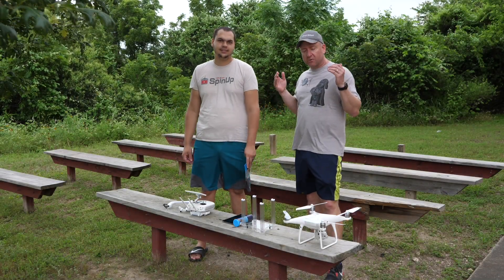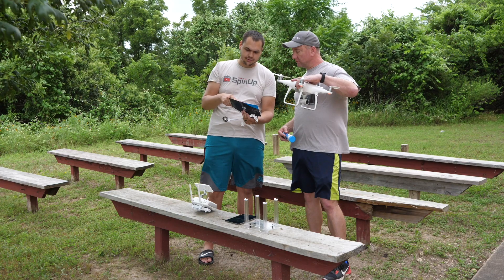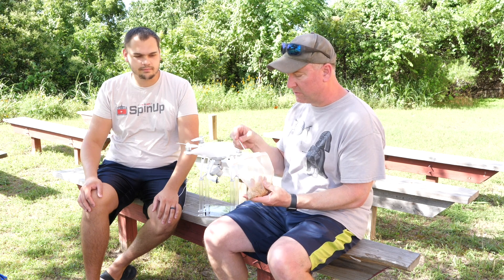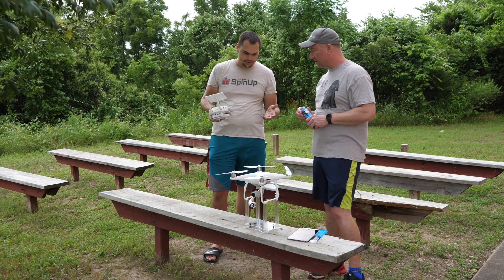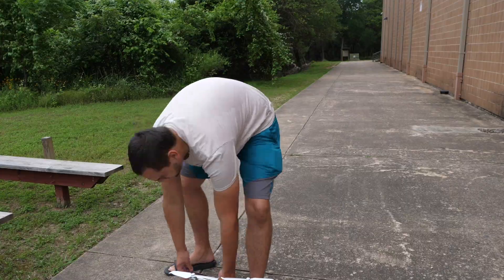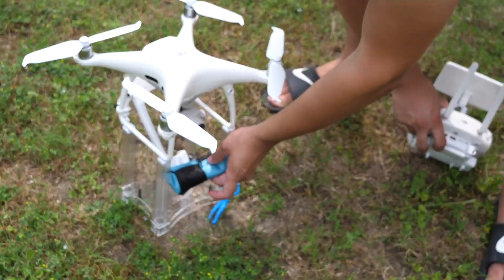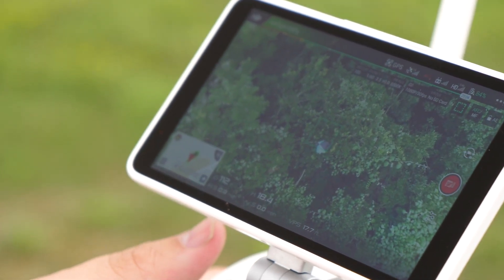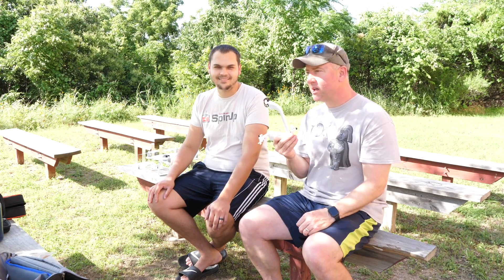Gearwurx Robotic Arm for Phantom Drone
for sending us the Side Arm to test!
The DJI Phantom series has become the workhorse of the photography drone market. It is big enough to mount and lift things, so people tend to attach all kinds of things to it. Gearwurx has created a robotic arm with a remotely controlled claw that can hold and lift things. But how useful is it? In this video Philip Ulrich put it to the test to find out.